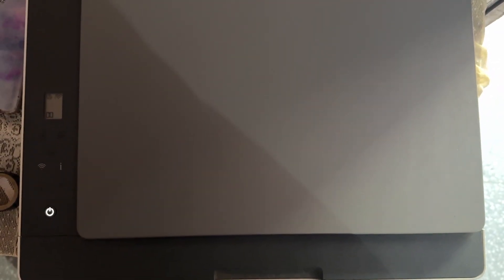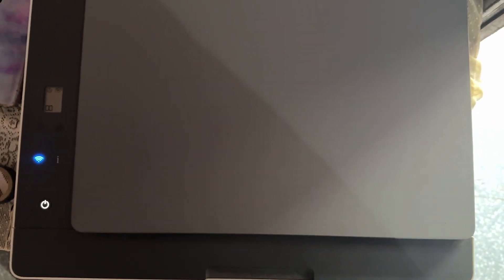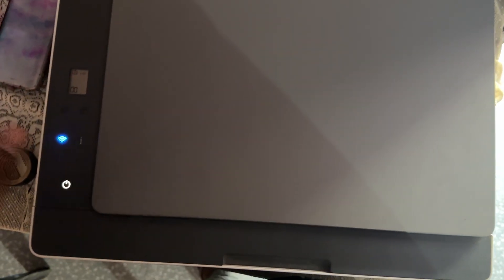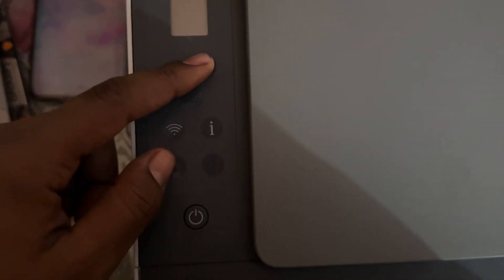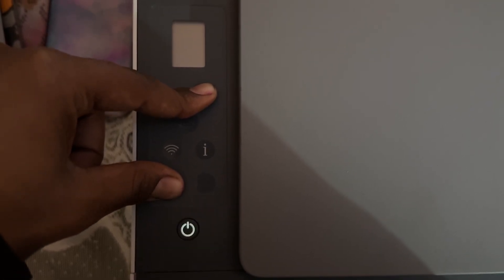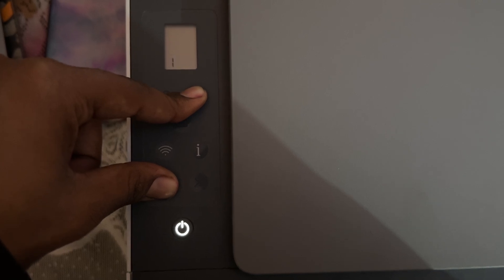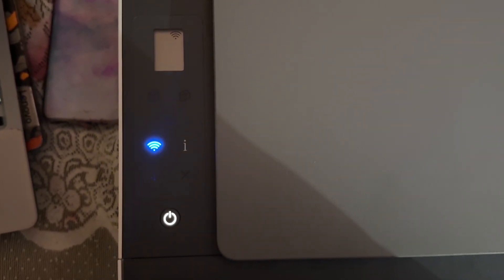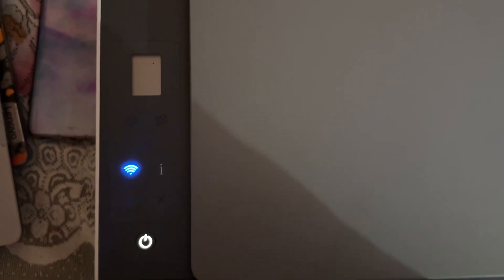Factory Reset HP Smart Tank Printer –Reset Guide for All Models (HP Smart Tank 500, 600, 700 Series)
In this comprehensive tutorial, we guide you through the step-by-step process of performing a factory reset on your HP Smart Tank printer. Whether you're troubleshooting issues or preparing to sell your device, a factory reset can restore your printer to its original settings. We will cover the necessary steps, tips for ensuring a smooth reset, and what to expect afterward. Join us to learn how to effectively reset your HP Smart Tank printer and optimize its performance.